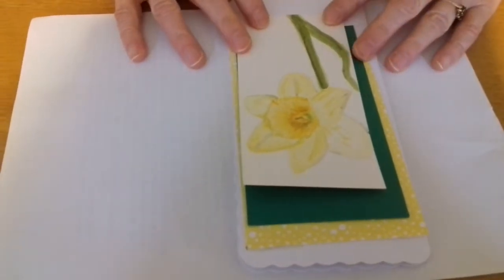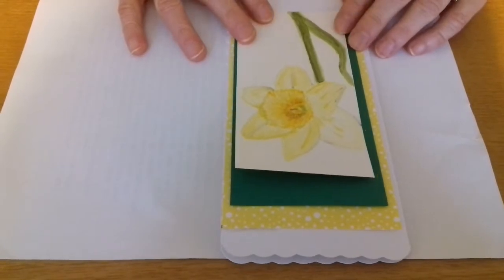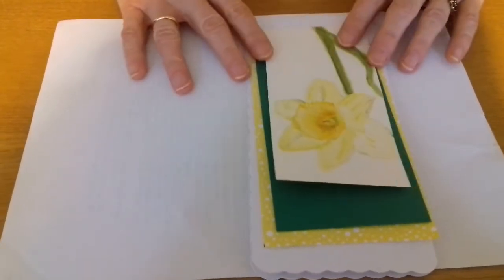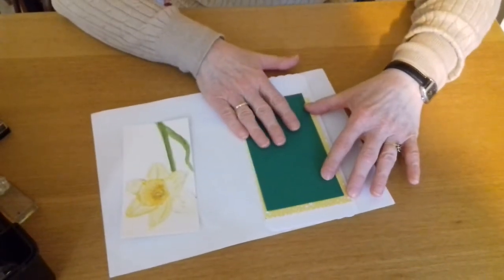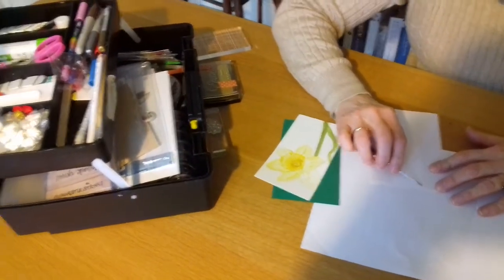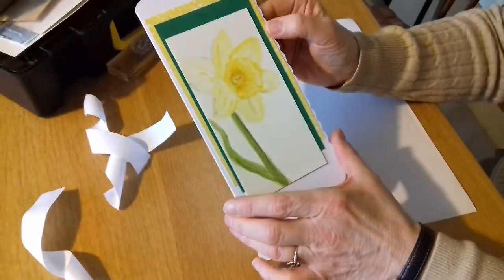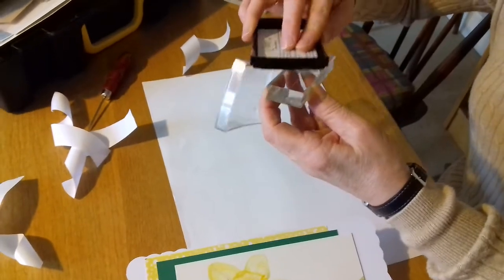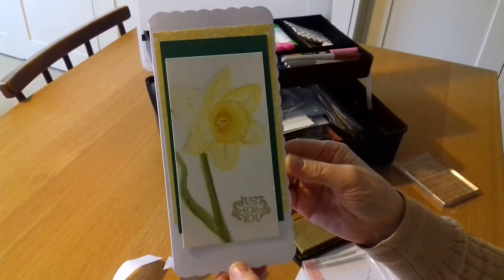Week 1 Marie Curie fundraising collaboration hosted by Julia McNeill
This Collaboration has been organised to fundraise for an amazing Charity, Marie Curie. Marie Curie help Cancer patients and Patients with terminal illness, they do so by providing Practical and emotional support to patients who find themselves in these difficult circumstances. During the Month of March, Marie Curie launch the Daffodil appeal & this is our way of joining in this fundraising event.
Julia has created some daffodil themed digi images as a way of fundraising. For a £2 donation you will receive "Miss Marie" and for a £5 donation you can get the whole collection. If you would like to play along please use mariecuriedaffodilappealjmc so we can find your fabulous makes.
Please do visit everyone, so you can be inspired by their beautiful makes and so we can spread awareness of this amazing charity.